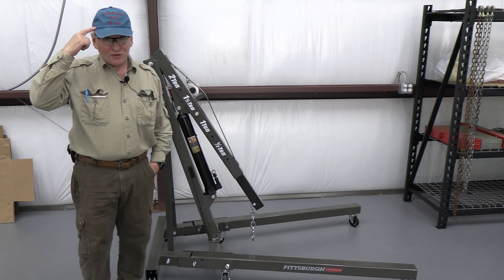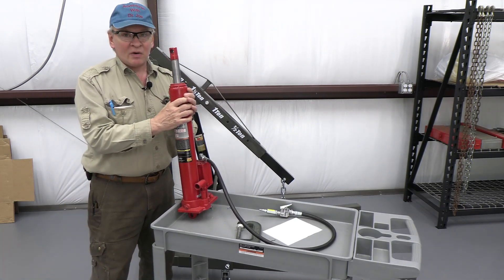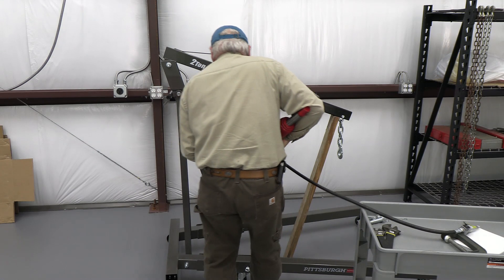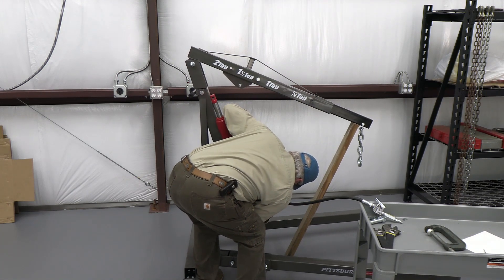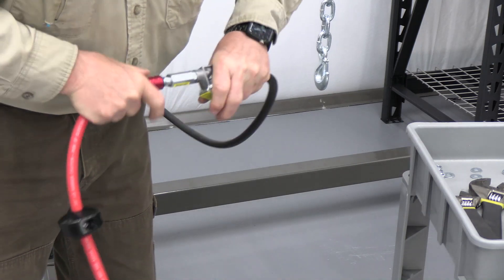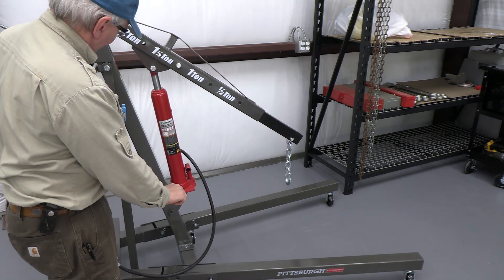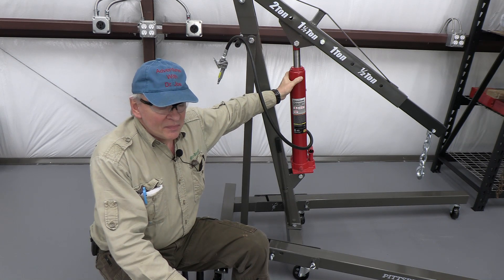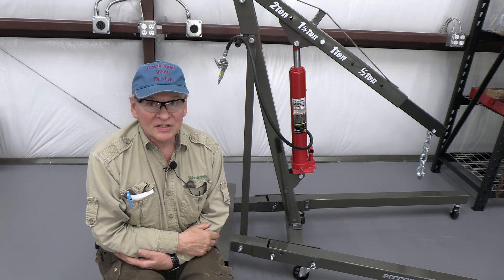Air Powered Ram for Shop Crane Install and Use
replace the hand –pump RAM with an air powered air hydraulic RAM.

A 2 bolt plug-and-play mounting is very straightforward and demonstrated. The much faster rate of lifting is demonstrated with the air powered ram versus hand pumping.